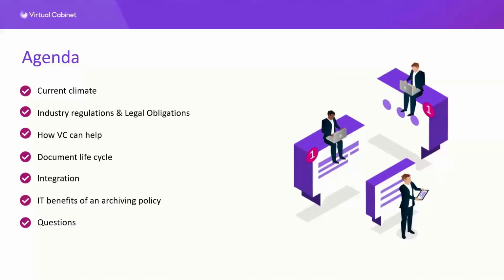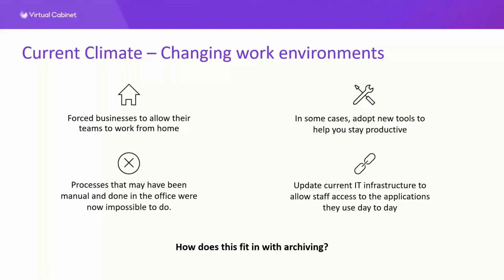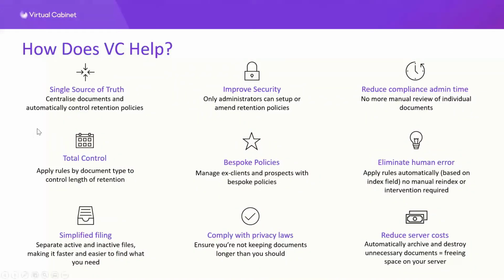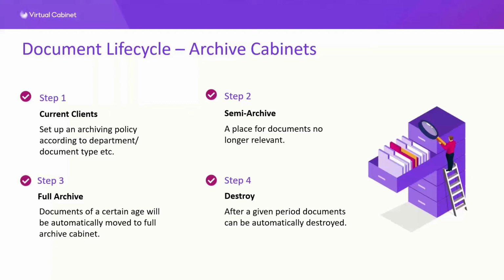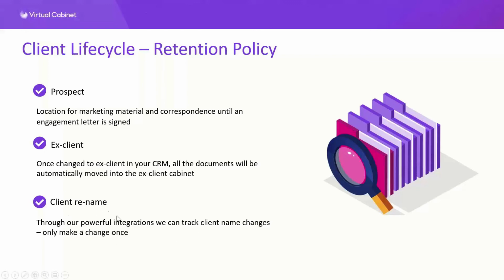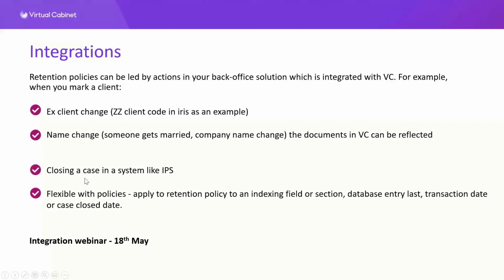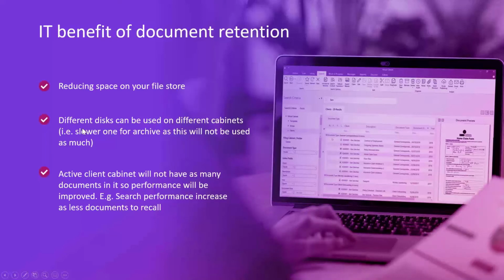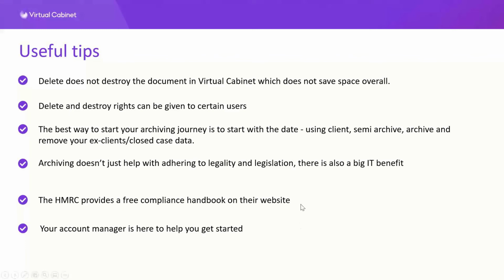4 steps to conquer document compliance | Webinar | Virtual Cabinet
If you’re scratching your head on how to implement and manage your organisation’s data compliance policy – then this webinar is for you!
From document creation to destruction, Virtual Cabinet allows you to easily build and control your company’s document retention policy.
Join us in this live webinar to leverage the tools already at your fingertips.
Key takeaways:
·      Reduce compliance admin time - No more manual review of individual documents
·      Simplify your filing system - Separate active and inactive files, making it faster and easier to find what you need
·      Comply with data privacy laws - Ensure you’re not keeping documents longer than you should
·      Reduce server demand and space - Automatically archive and destroy unnecessary documents